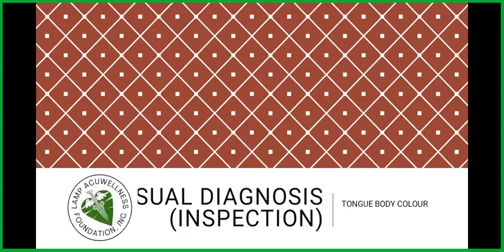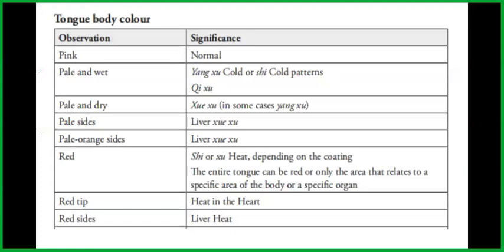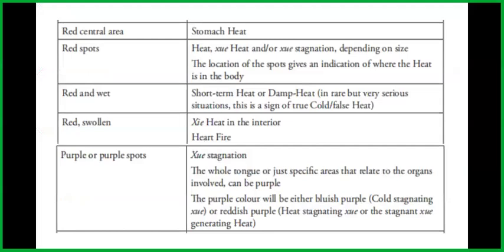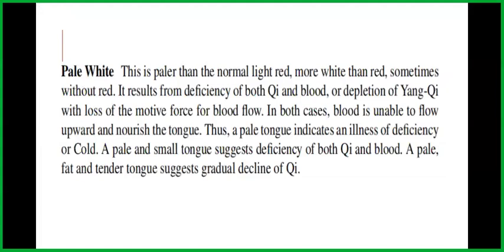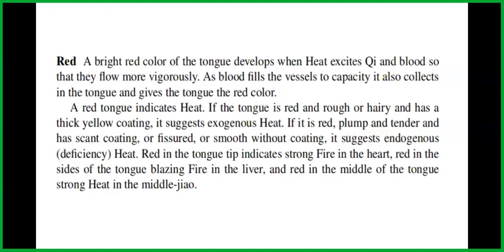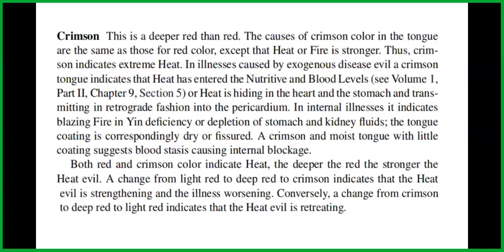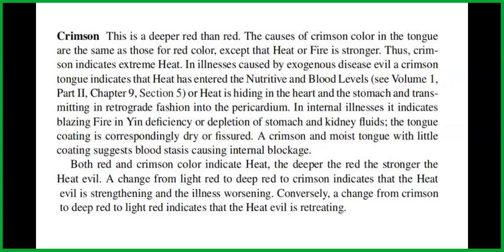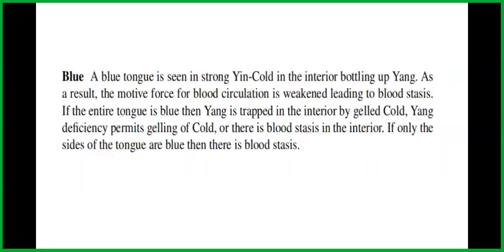TONGUE BODY COLOR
Traditional Chinese Medicine is about finding balance in the body. In order to find balance, we need to assess where the body is imbalanced. Ideally, we should have a perfect balance of heat, cold, yin, yang, Qi (energy), blood, and body fluids. These should all flow freely from one TCM organ system to the next. The tongue is one of the tools we use to make this assessment.

This shows the circulation of Qi and blood

Ex. A very pale tongue may be a lack of Qi like in chronic fatigue or lack of blood like in anemia. A purple tongue may indicate chronic pain or poor blood circulation.